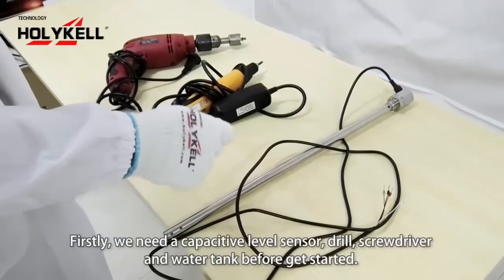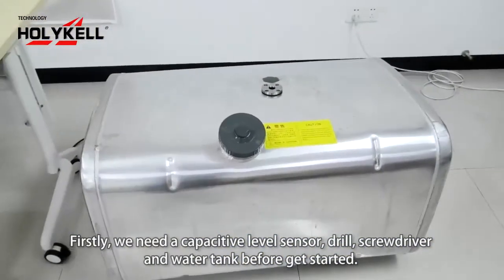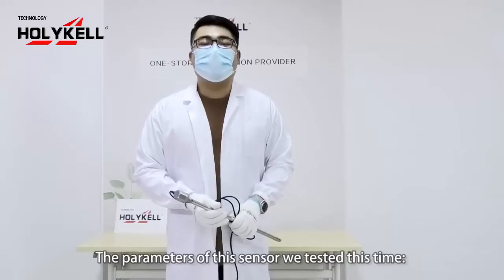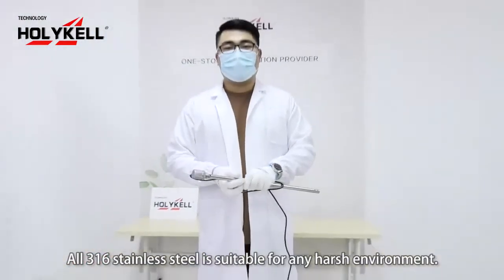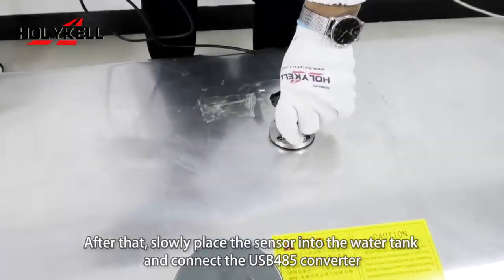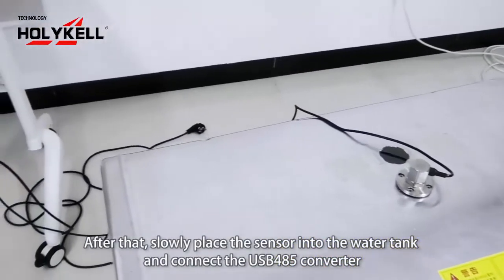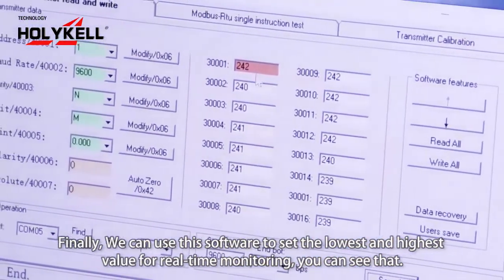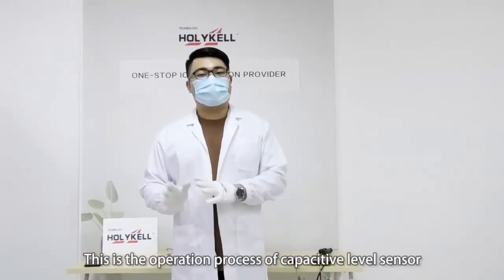How to Use Capacitive Level Sensor for Water Tank?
Using capacitive level sensor for water/oil level monitoring.